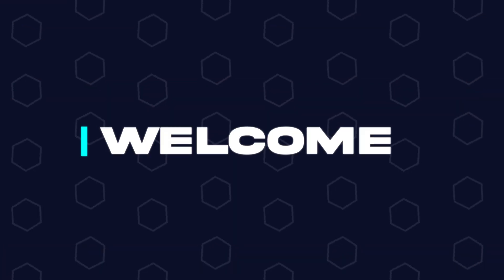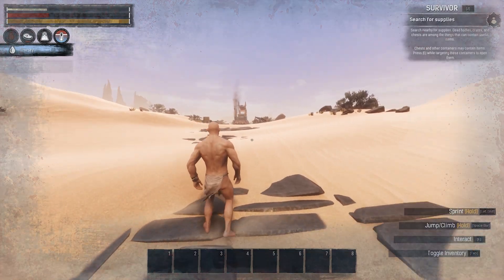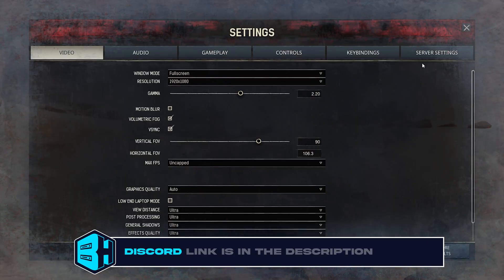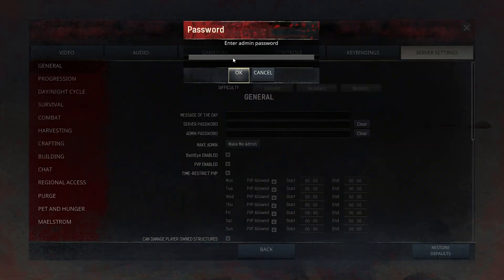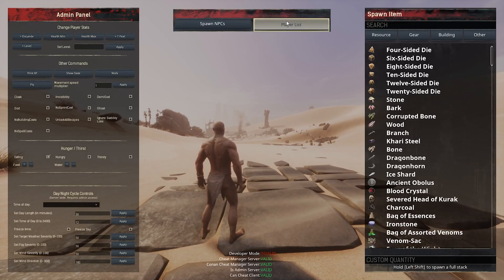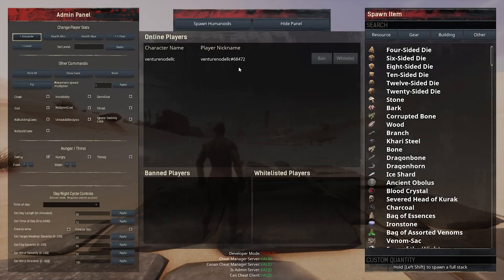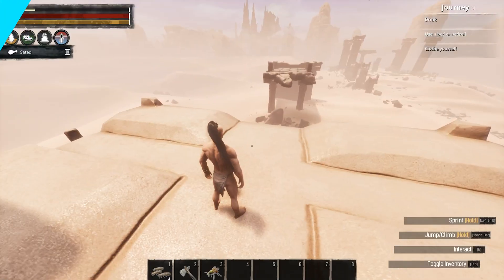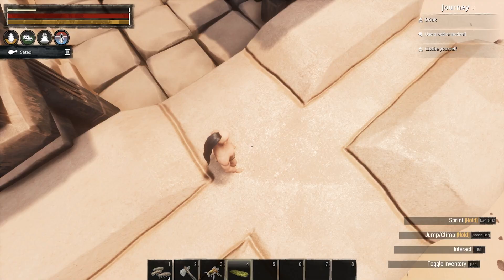How to Ban Players on a Conan Exiles Server!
Learn How to Ban Players on a Conan Exiles Server!

On your Conan Exiles server, it is crucial to have the ability to ban players who are not following the rules or disrupting the game for others. Knowing how to ban players can ensure a safe and enjoyable gaming experience for all players on your Conan Exiles server.

TIMESTAMPS:

0:00 Intro
0:15 Enabling Admin Controls
0:40 Banning Players
1:01 Outro